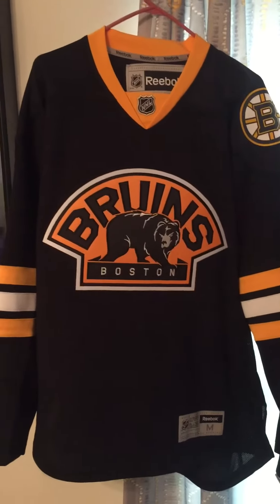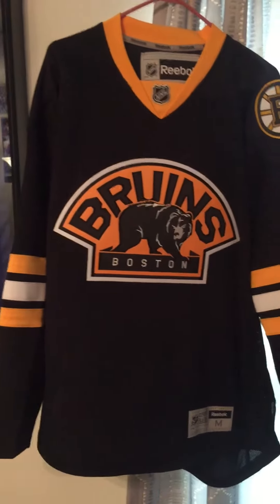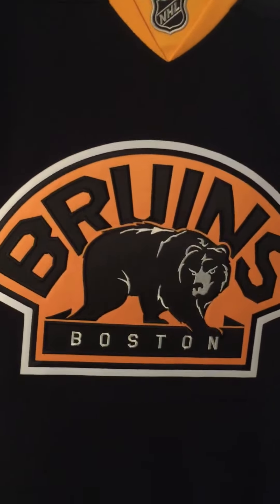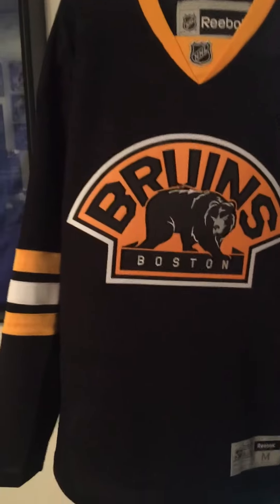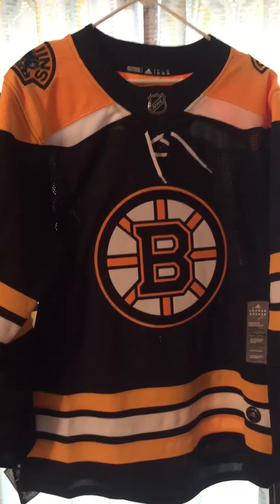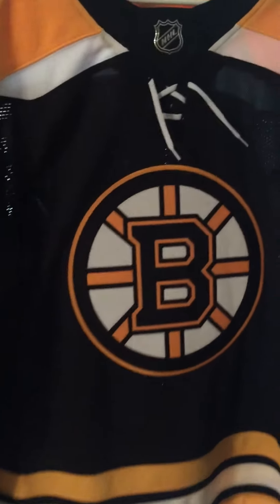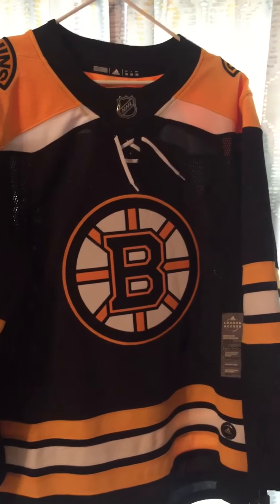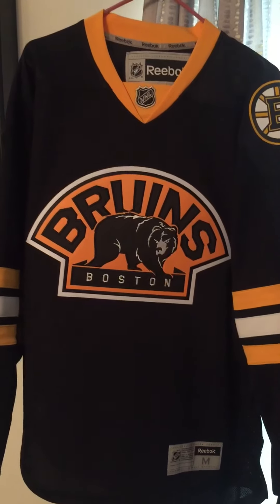Boston Bruins NHL Jersey Collection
My Boston Bruins jersey collection